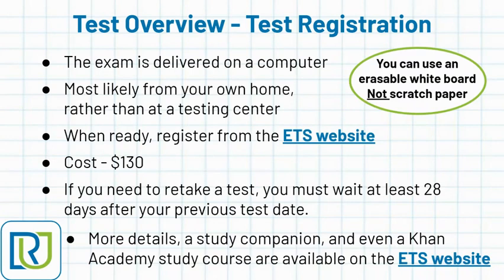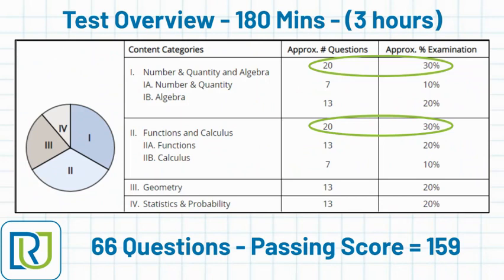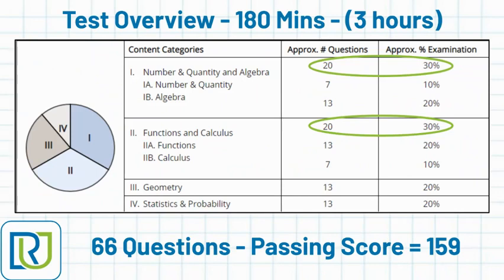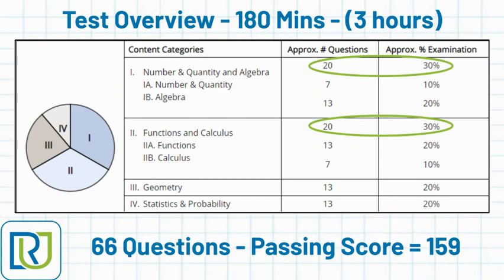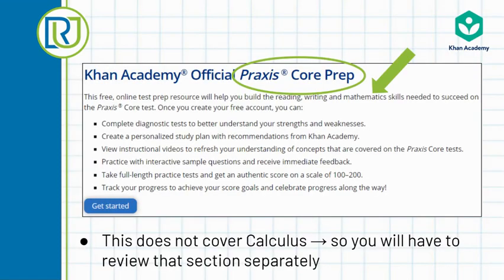Praxis 5165 Intro Video